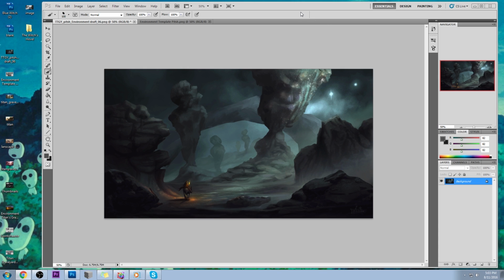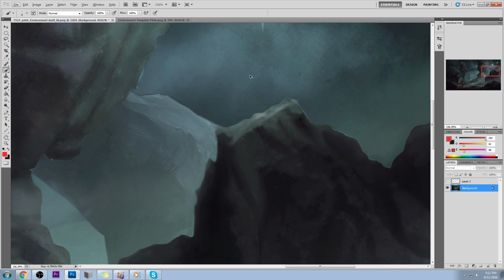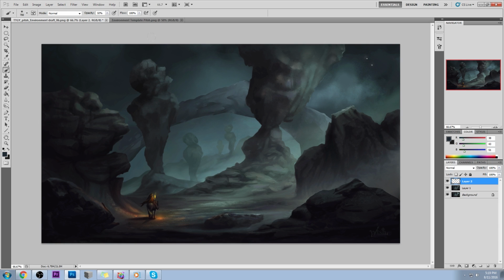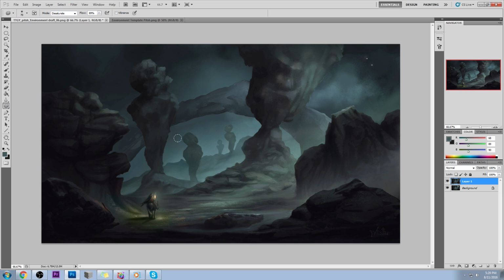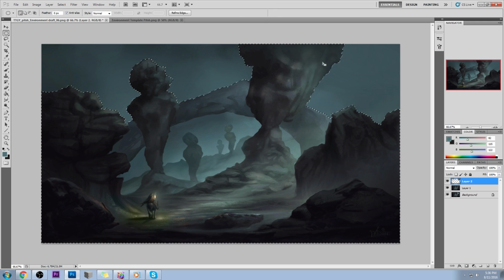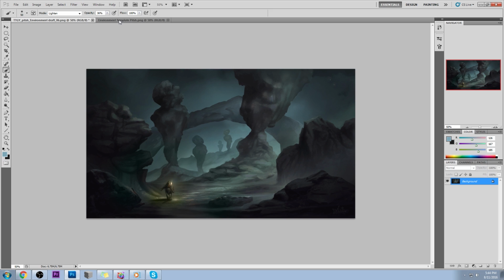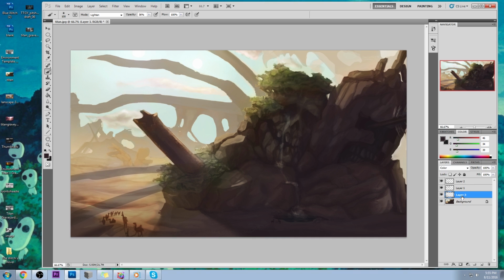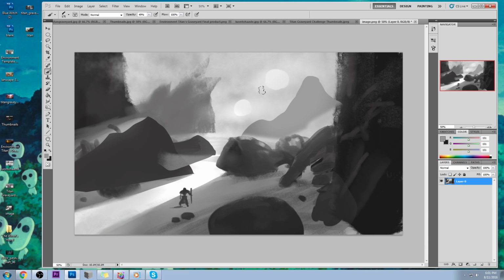Critique Hour! Environments Pt. 2! Composition and more!